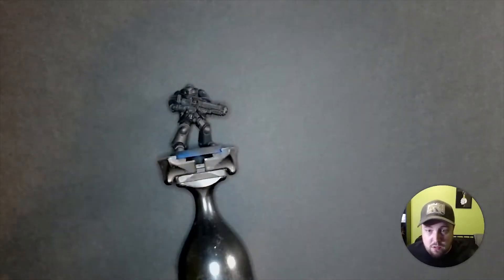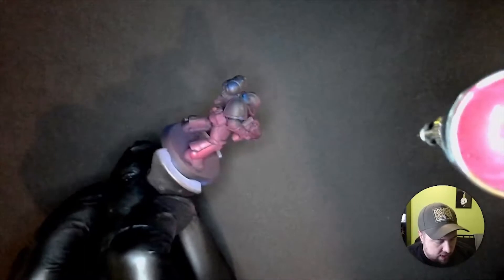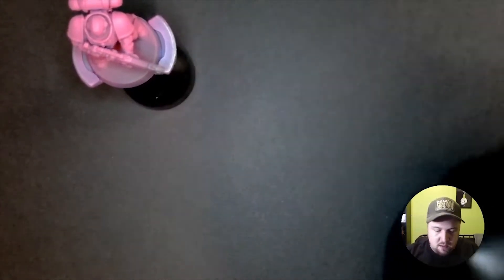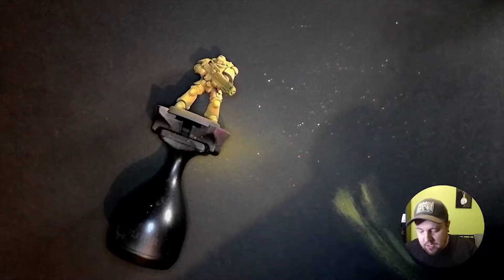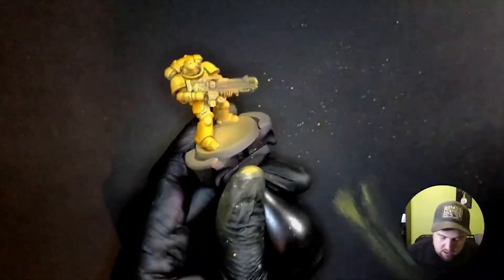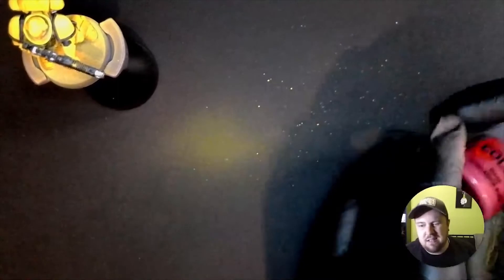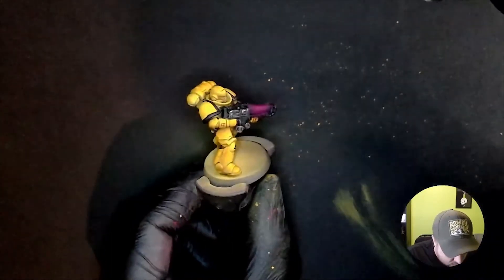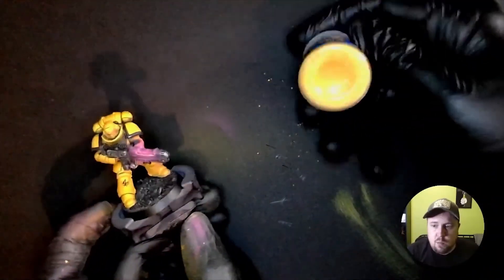Battle Ready Imperial Fist Space Marine | Easy Yellow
In this Space Marines painting tutorial, we take on one of the most feared color: yellow!  Couple of tricks later, we have a bright marine ready to take the field without any aches.

This method uses and airbrush, check the link below for an easy and smashing yellow without an airbrush.

--- HOBBY RESOURCES  FROM THE VIDEO---